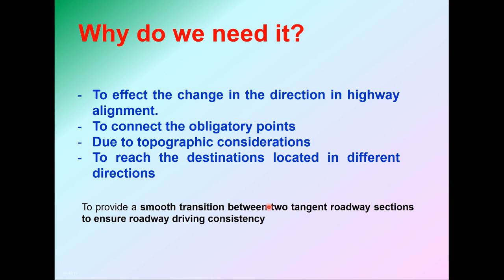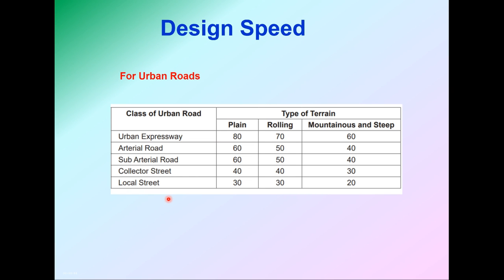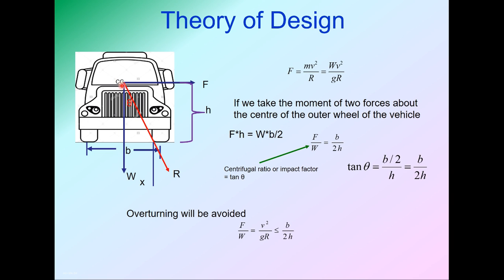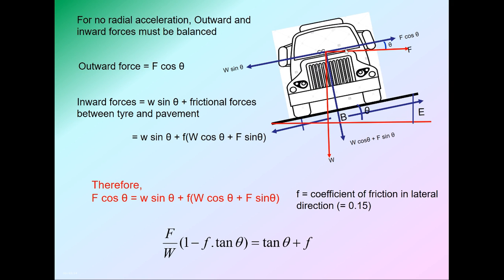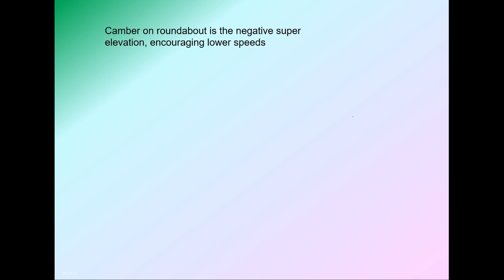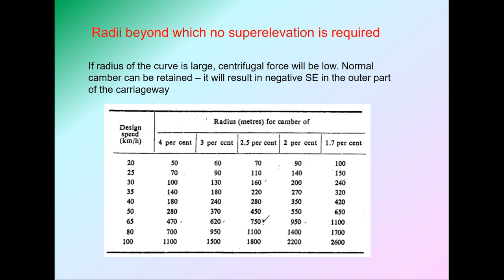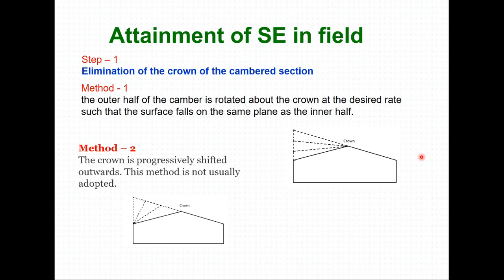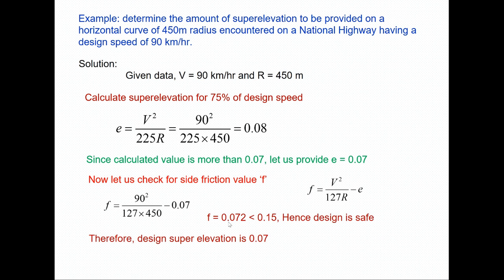Design of Superelevation on a highway, Design of horizontal curve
How to Design a horizontal curve on a road, superelevation, need of super elevation, Elements of a Horizontal Curve, design elements for a horizontal curve, Design speed, Radius, Side friction factor,  terrain rural highways, urban street, radius of a horizontal curve, degree of the curve, design of super elevation, theory of design, centrifugal force, centripetal force, skidding of vehicle on curve, extra widening on a curve, maximum super elevation, IRC method, IRC guidelines, overturning on horizontal curve, skidding on a horizontal curve, tilting of vehicle on horizontal curve, side friction on a horizontal curve, camber, minimum value of super elevation, Attainment of SE in field, how to provide super elevation in field, transition curve, rotation of pavement.